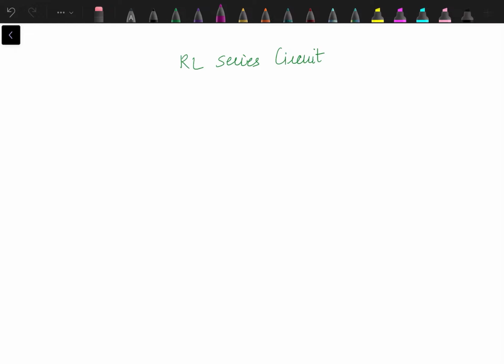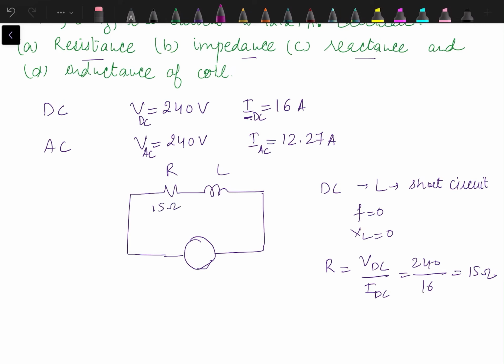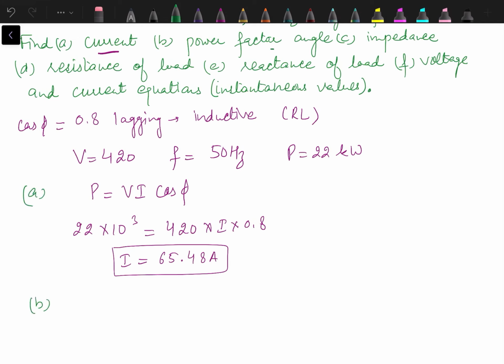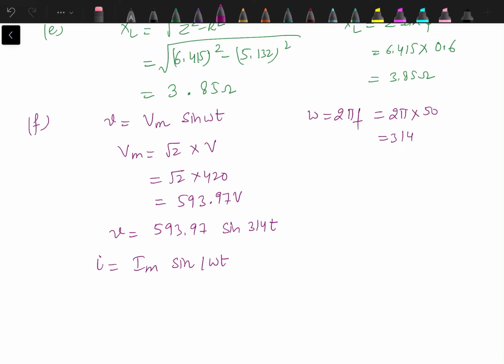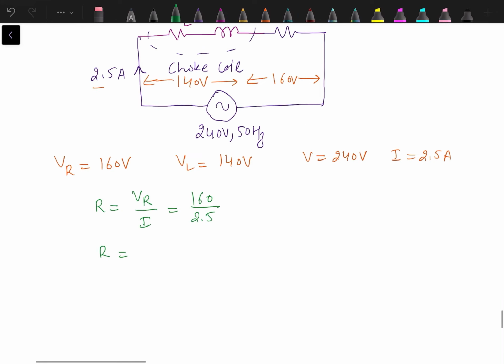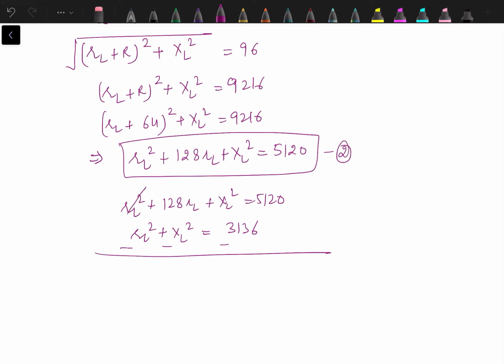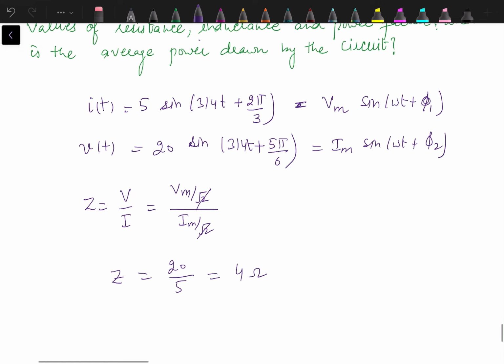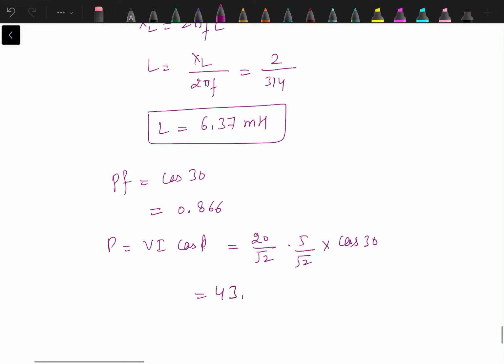AC Series Circuit: RL Series Circuit Numericals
With the help of this video learn how to solve the problems if a Resistance is connected in series with an inductor across the AC supply.